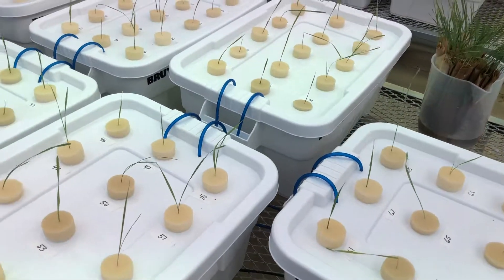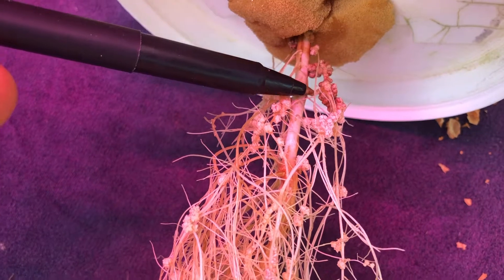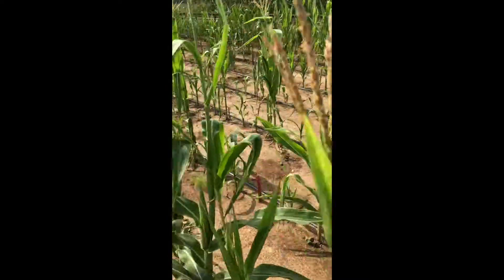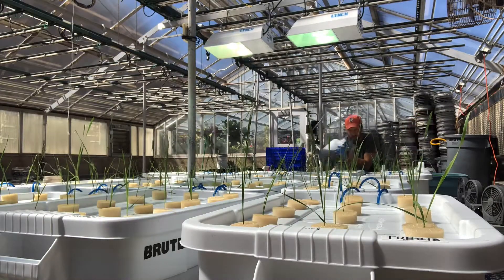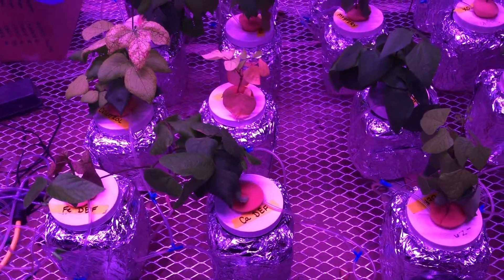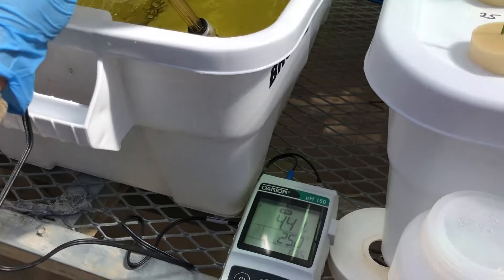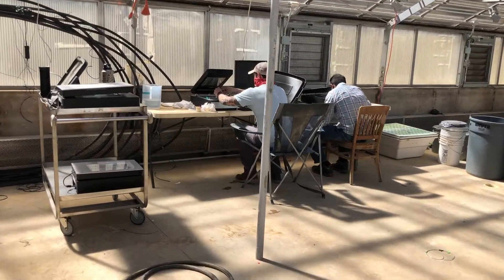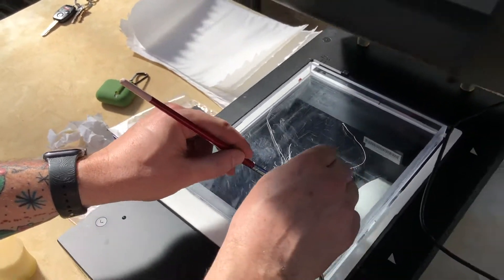Conducting Hydroponic Studies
Here we provide an overview of some considerations for hydroponic studies, including a brief explanation of some of methods used in our work.